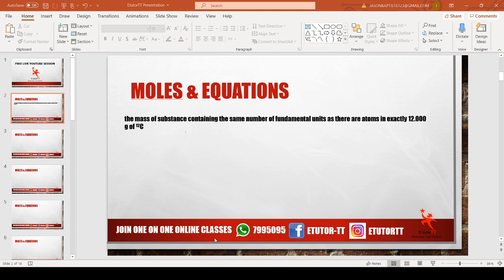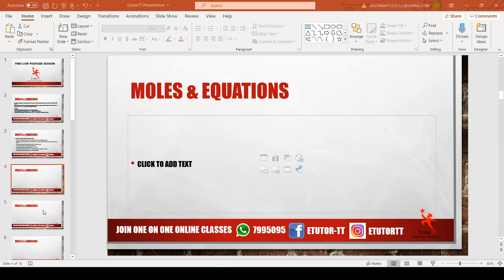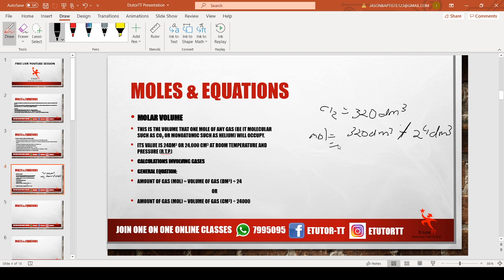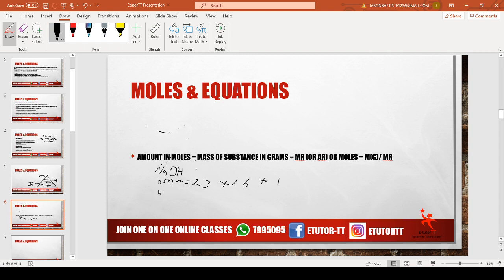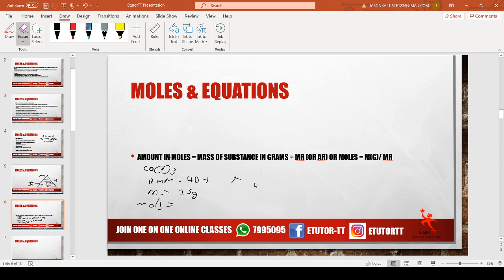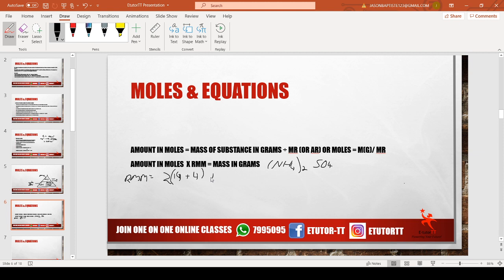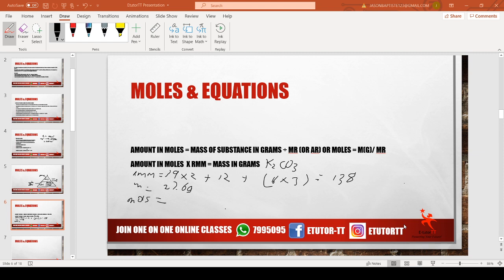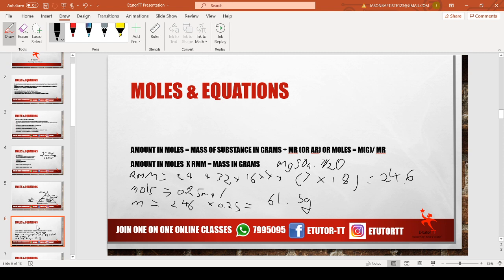CXC Chemistry Live Stream Class (Moles & Equations)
This is a free live CXC Chemistry Class that will last 1 hour